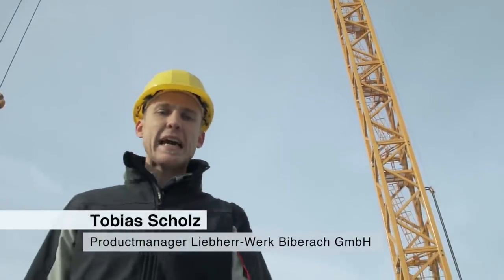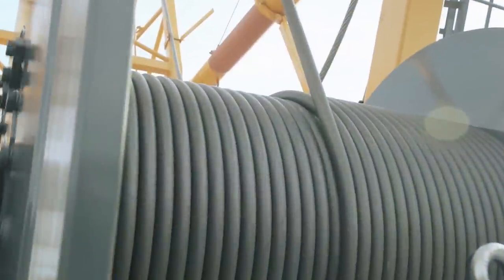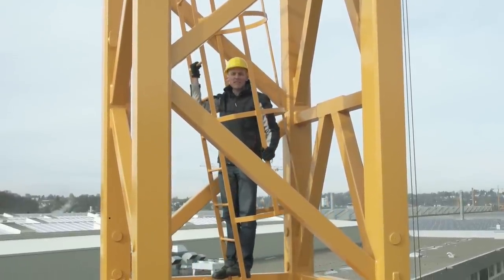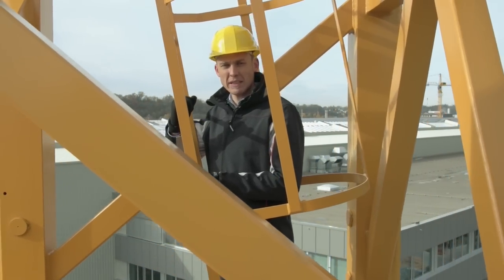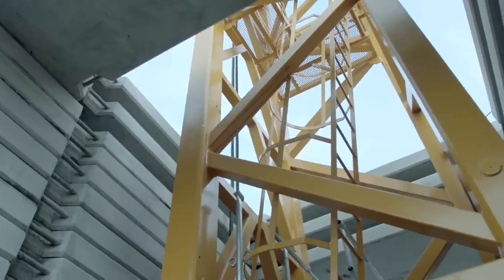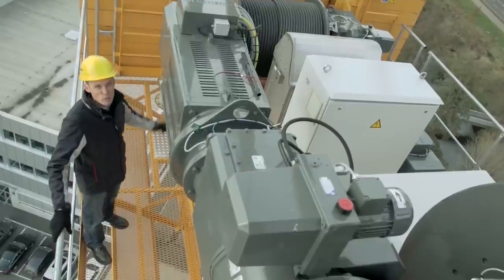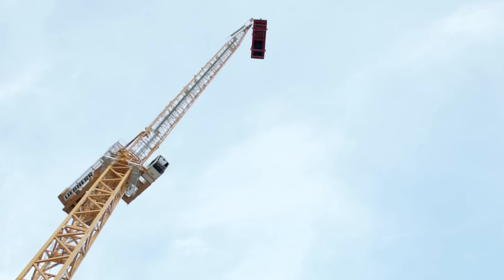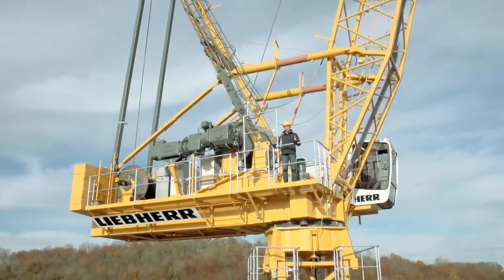Liebherr - 357 HC-L Luffing Crane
The Liebherr 357 HC-L 18/32 Litronic luffing jib crane is the successor to the tried and trusted 355 HC-L and has been further developed and technically optimised from that machine. It is available in both 12/24-tonne and 18/32-tonne versions.